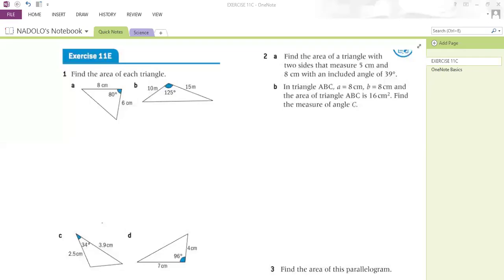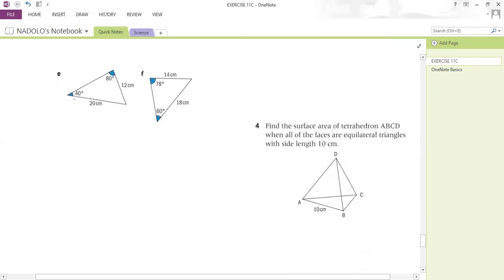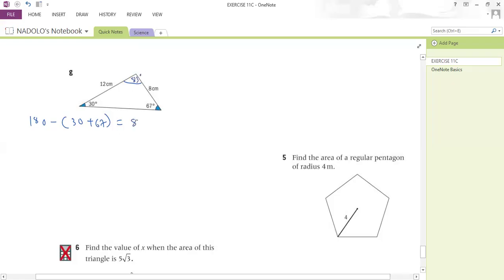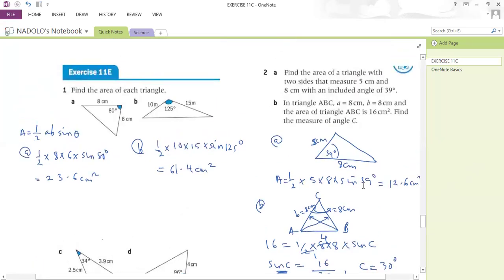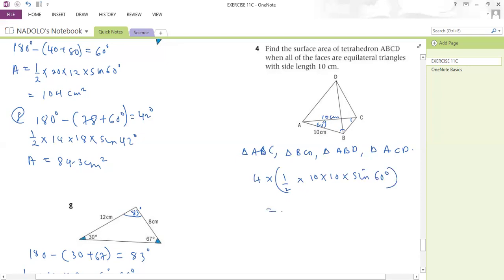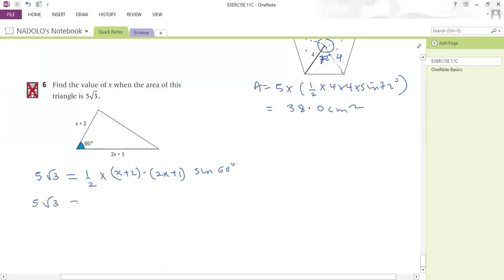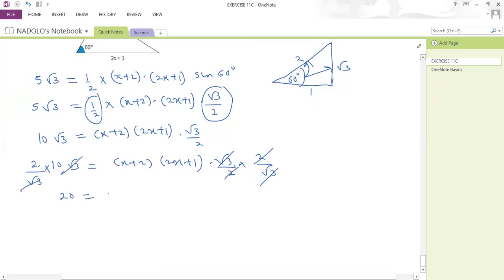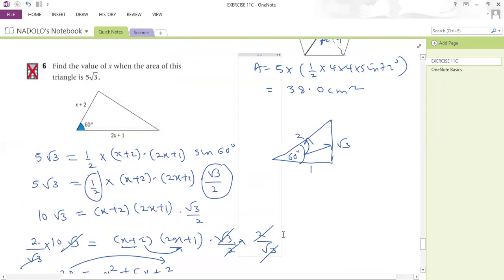IB OXFORD AASL EXERCISE 11E